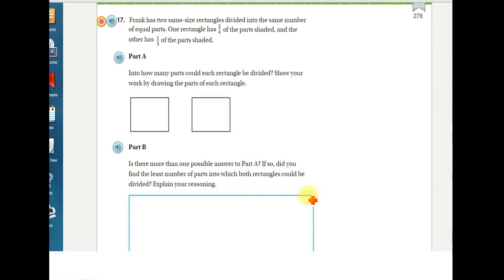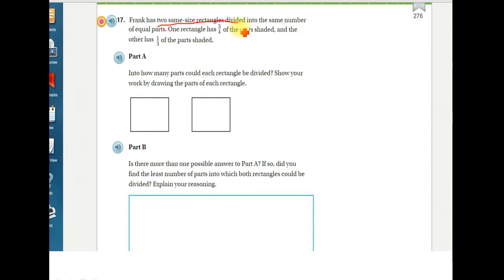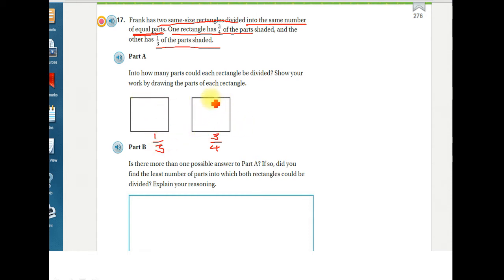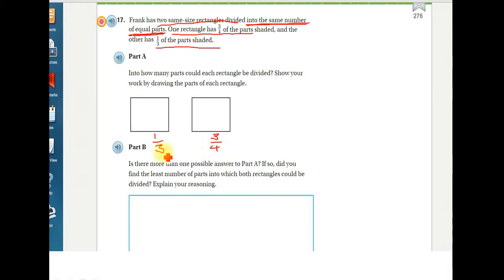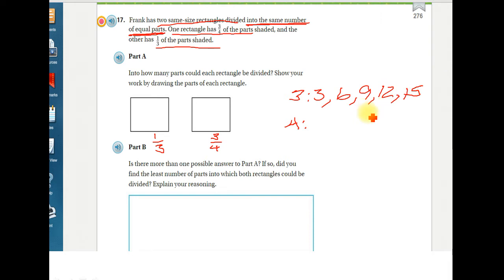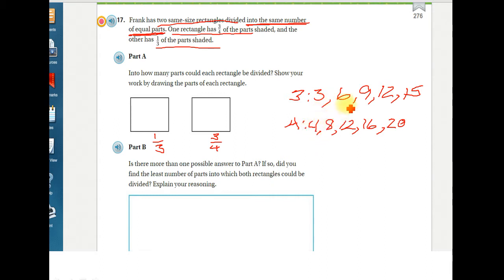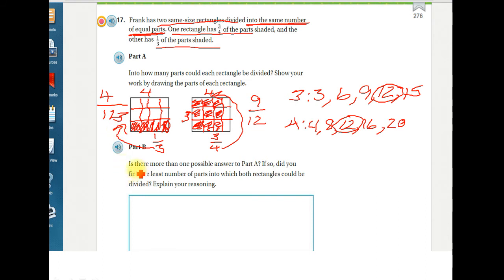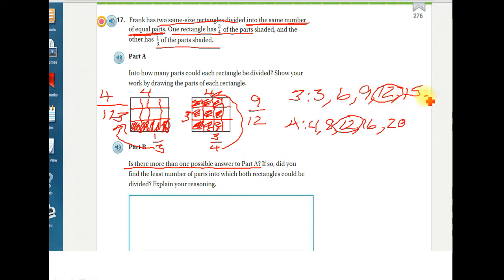Chapter 6 Test Review #17